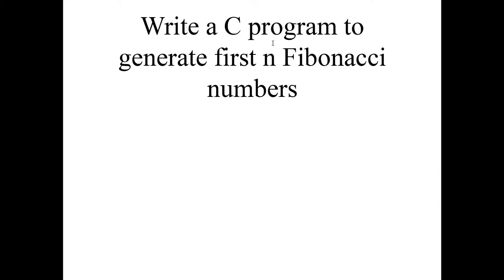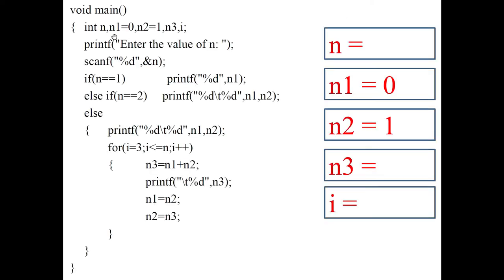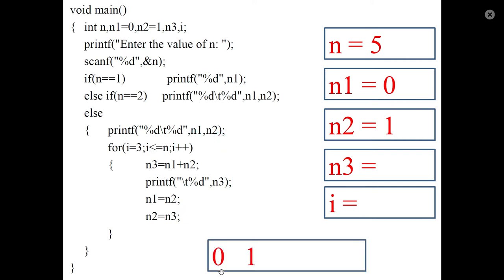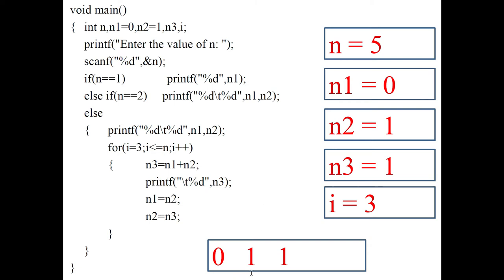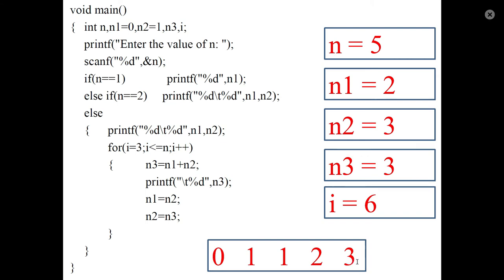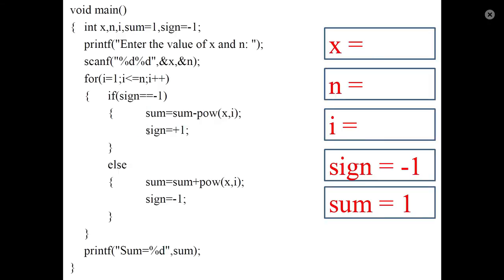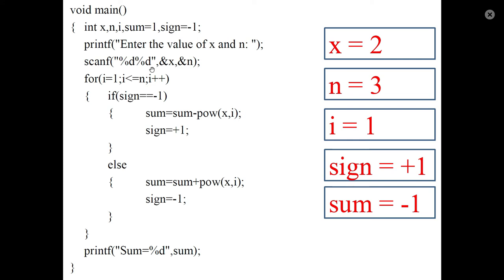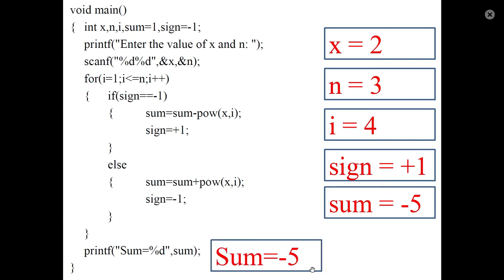C Programs Set 8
EST102 - Programming in C - Module 2(KTU 2019 Regulation)

Questions:
1.  Write a C program to generate first n Fibonacci numbers
2.  Write a C program to find the sum of series 1–x + x^2 – x^3 …. x^n